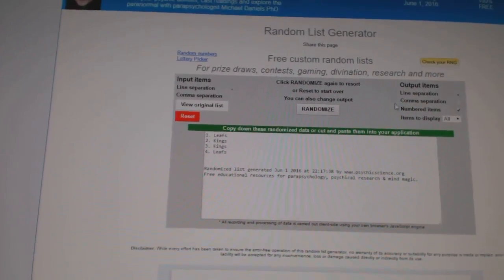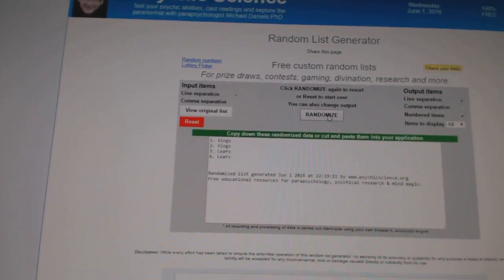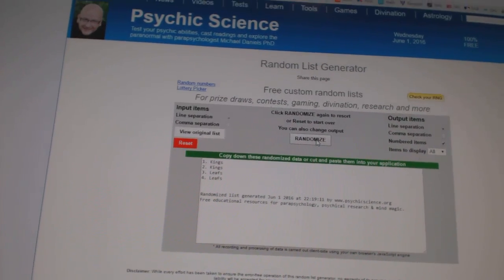C&C #6117 Multi Random